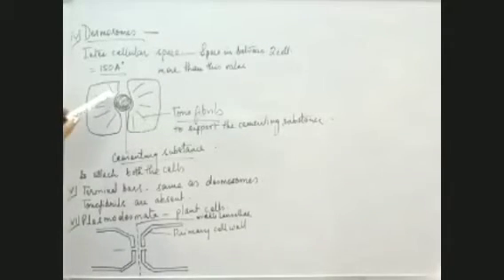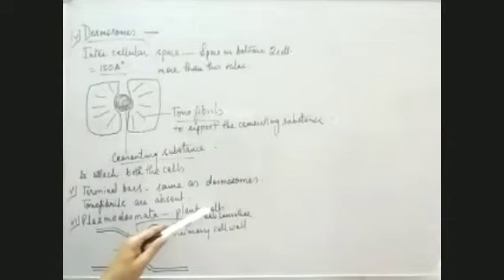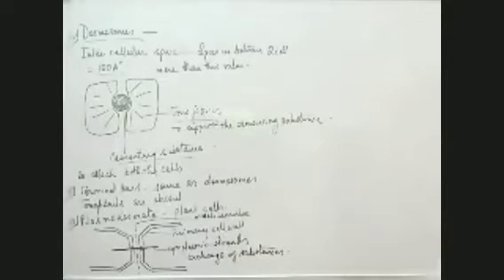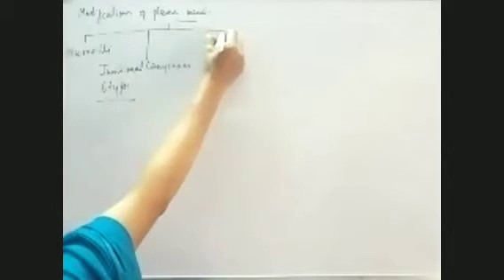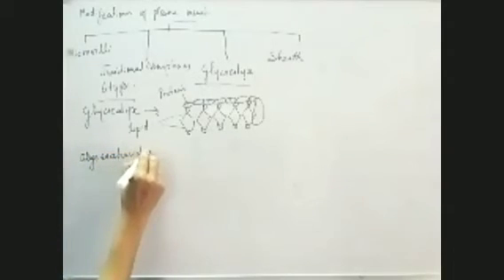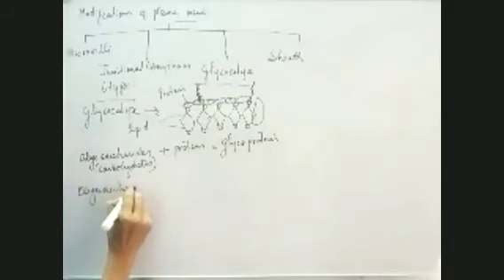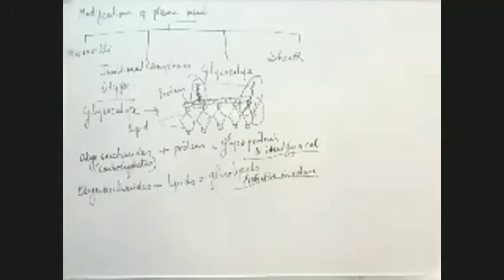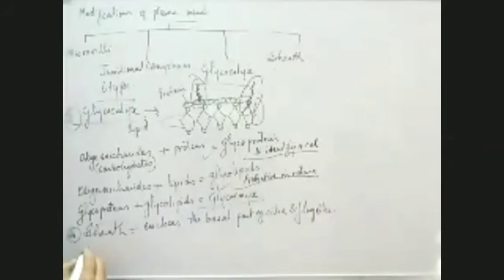class 11 | chapter 8 | biology